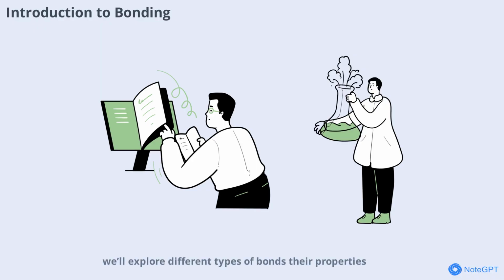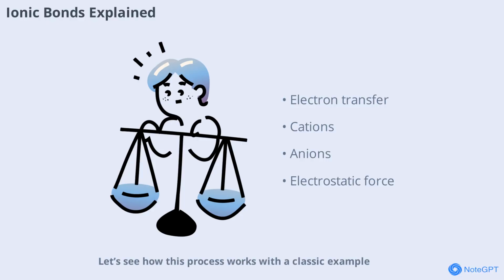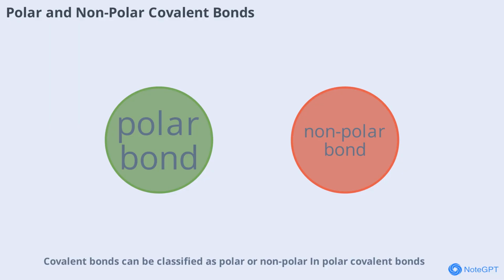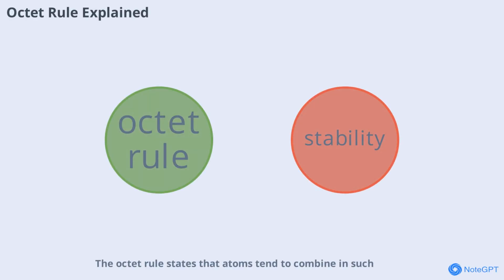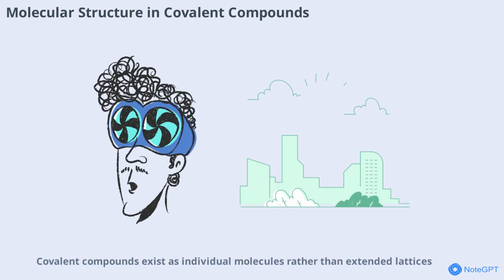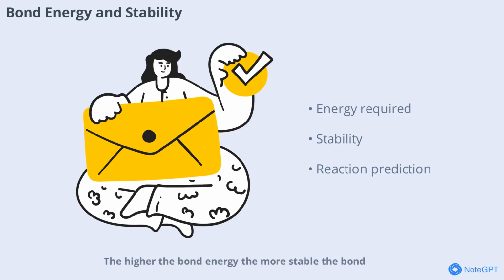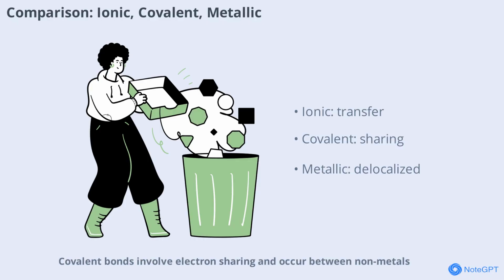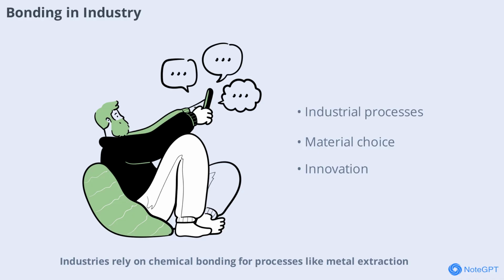Chemical Bonding Made Easy | Class 10 ICSE | Lewis Structures, Octet Rule, Valency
Welcome to this complete and easy explanation of Chemical Bonding for ICSE Class 10 Chemistry. In this video, we explain why atoms form bonds, types of bonds (ionic, covalent, metallic), Lewis structures, octet rule, bond polarity, hydrogen bonding, VSEPR theory, hybridization, bond energy, resonance, molecular geometry and more with simple examples.

⏳ Timestamp + Hashtags
00:00 Introduction to Chemical Bonding
00:30 What is a Chemical Bond?
00:54 Why Do Atoms Bond? Octet Rule
01:16 Types of Bonds Overview
01:36 Ionic Bonding Explanation
02:03 Example: Sodium Chloride Formation
02:22 Properties of Ionic Compounds
02:40 Covalent Bonding Explanation
02:59 Example: Water Molecule Formation
03:18 Properties of Covalent Compounds
03:36 Polar vs Non-Polar Bonds
03:54 Metallic Bonding Explanation
04:13 Properties of Metals
04:32 Electron Dot (Lewis) Structures
04:49 Lewis Structure of NaCl
05:07 Lewis Structure of H2O
05:24 Octet Rule
05:41 Exceptions to Octet Rule
05:57 Electronegativity Concept
06:16 Bond Polarity
06:32 Ionic vs Covalent Comparison
06:51 Crystal Lattice Structure
07:08 Molecular Structure
07:24 Valency Concept
07:41 Variable Valency
07:59 Coordinate Covalent Bond
08:16 Hydrogen Bonding
08:33 Van der Waals Forces
08:50 Bond Energy
09:06 Bond Length
09:22 Resonance
09:40 VSEPR Theory & Shapes
09:57 Hybridization
10:14 Sigma and Pi Bonds
10:32 Bond Types Comparison
10:48 Importance of Chemical Bonding
11:04 Chemical Bonding in Nature
11:19 Bonding in Reactions
11:36 Biological Importance of Bonds
11:52 Bonding in Materials
12:08 Bonding in Environment
12:24 Industrial Uses
12:39 Technology & Bonding
12:53 Future of Chemistry
13:09 Conclusion & Summary